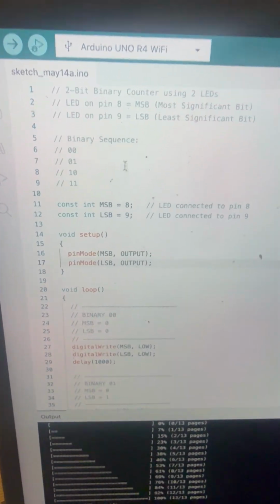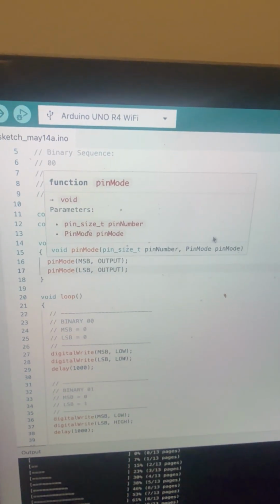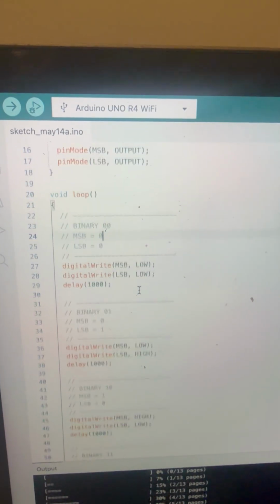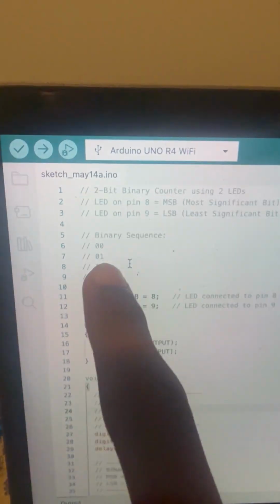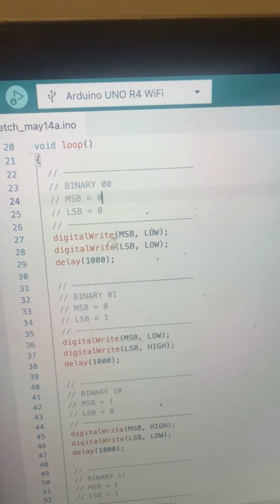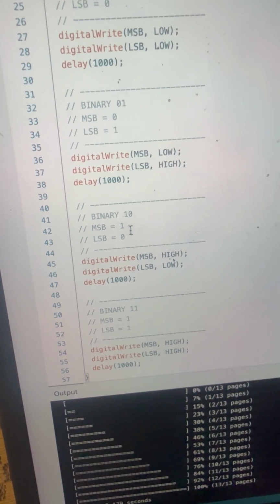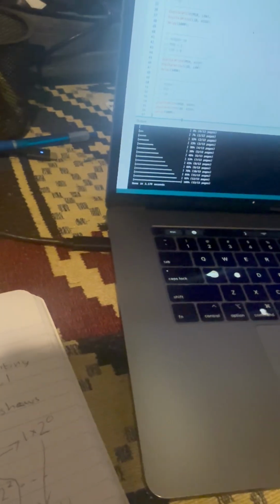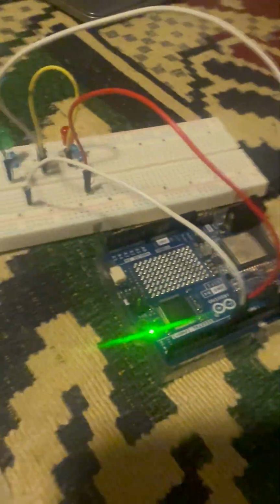2 bits circuit